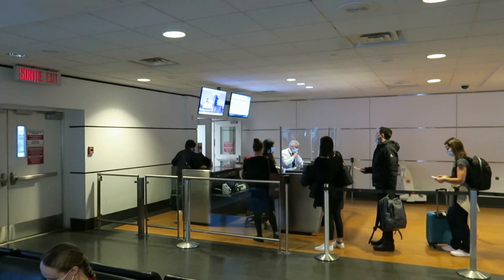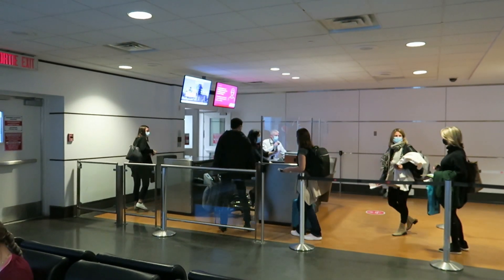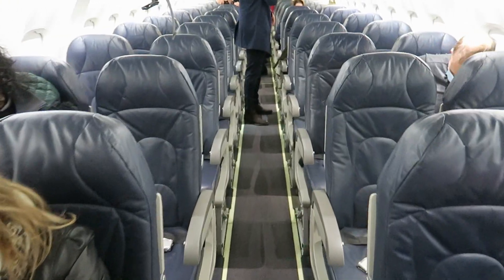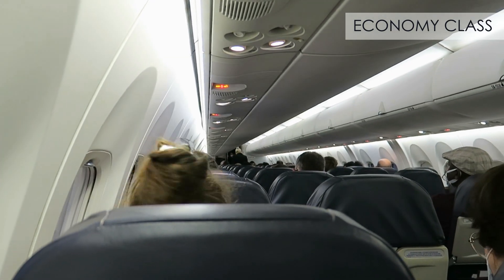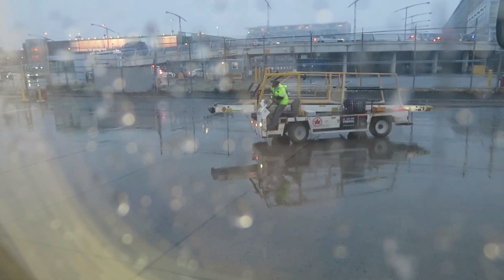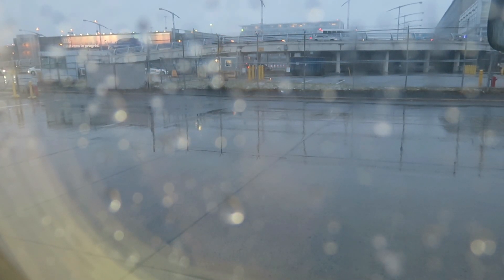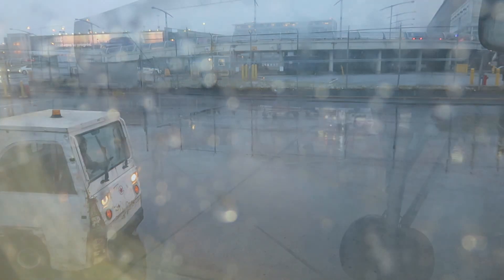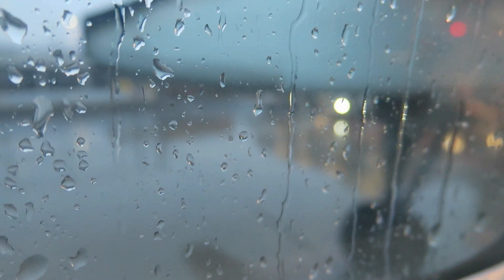[Flight Report] AIR CANADA EXPRESS | Montreal ✈ Quebec | Dash 8-400 | Economy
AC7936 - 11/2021